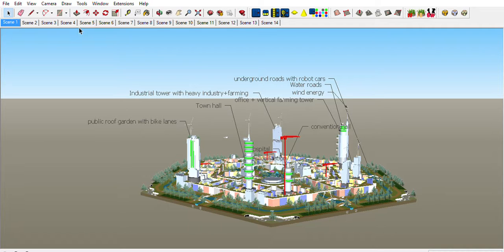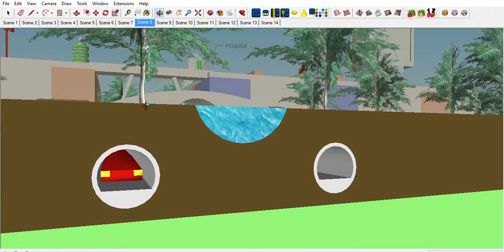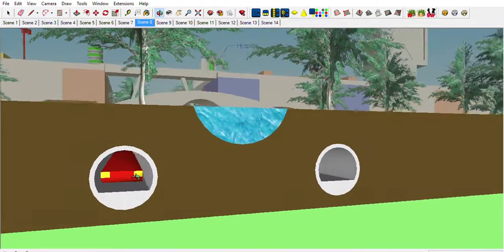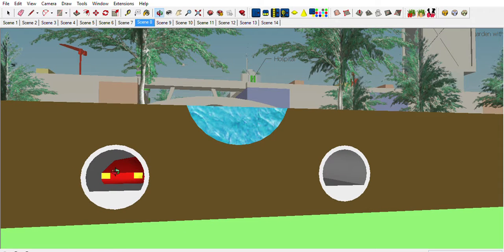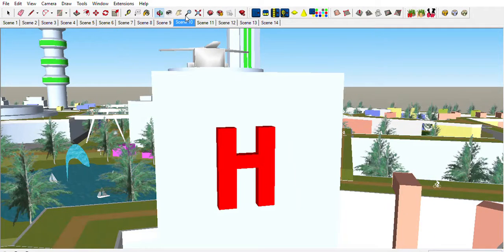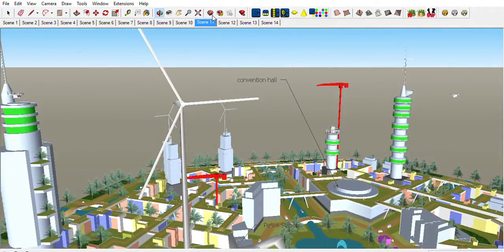Chigbity City Tour